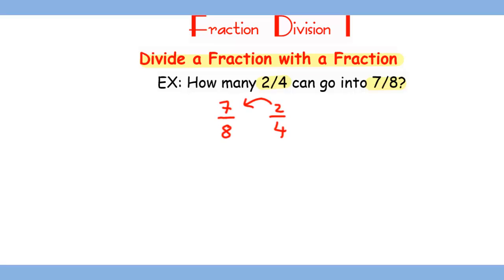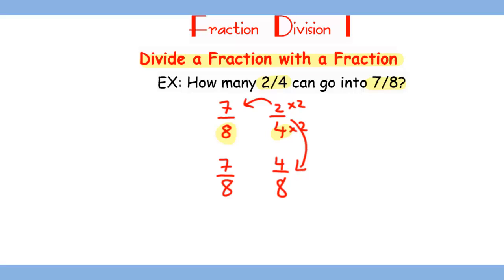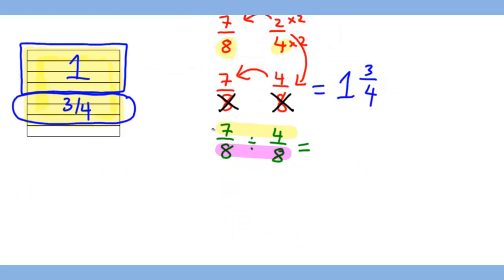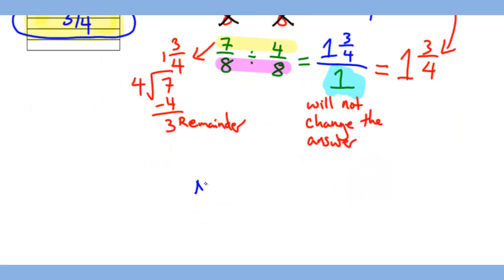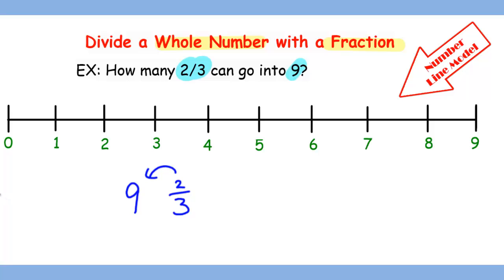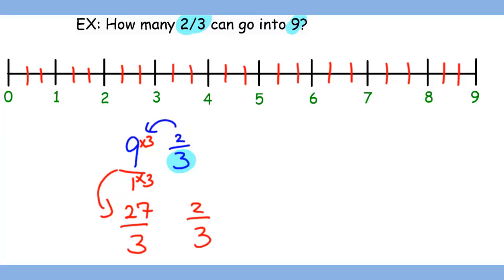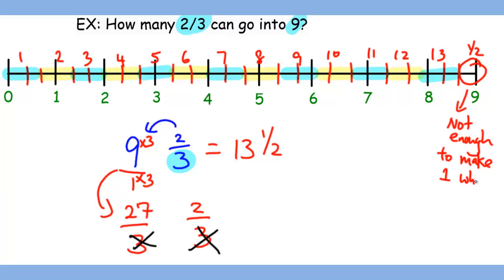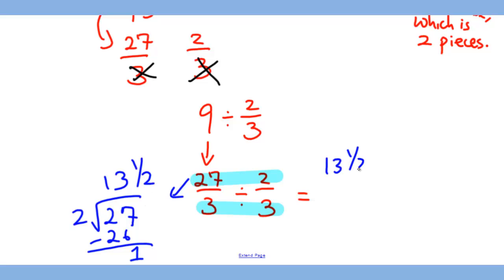Algorithms for Dividing Fractions I.mp4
Attached: Algorithms for Dividing Fractions I.mp4